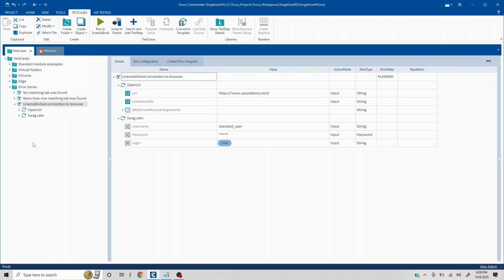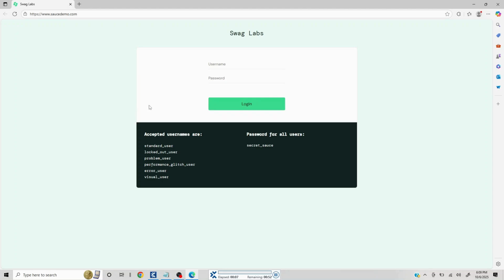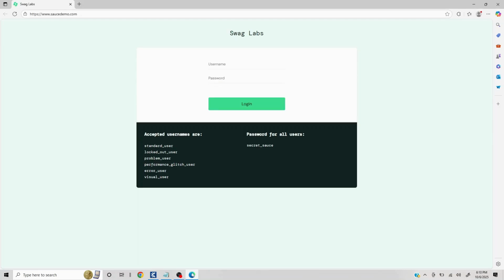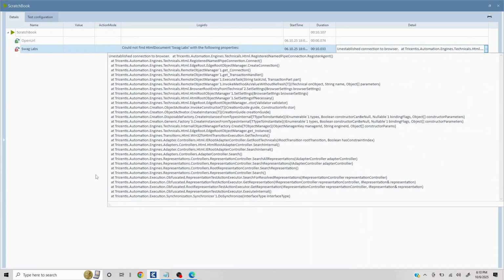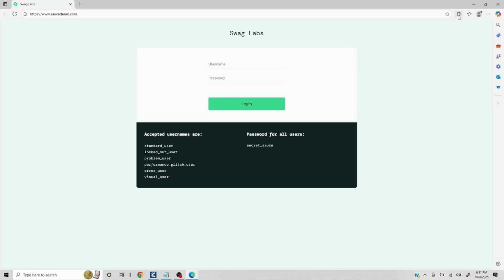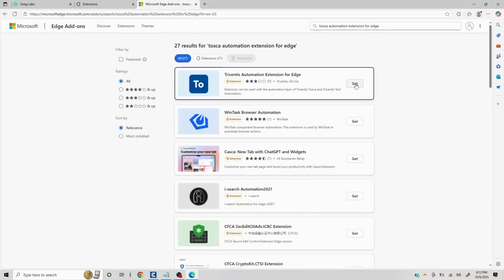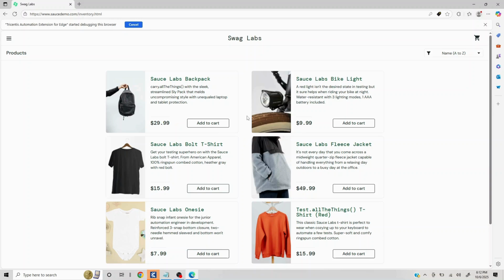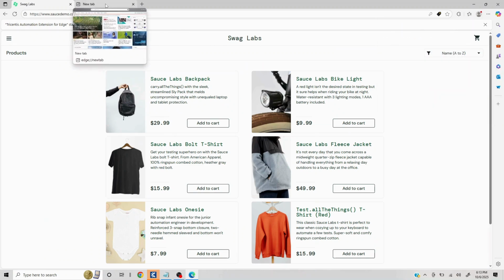Unestablished connection to the browser | Tosca Error Series Ep.3 | Tricentis Tosca Automation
🚀 Welcome to the Tricentis Tosca Error Series!
In this video, we’ll cover the “Unestablished connection to the browser”/"Could not find html document" error in Tosca Automation and walk you through the step-by-step solution to fix it.

If you’re working on test automation with Tosca and facing this error, don’t worry – by the end of this video, you’ll know exactly how to resolve it and avoid it in future test cases.

🔎 What you’ll learn in this video:

Why ““Unestablished connection to the browser”/"Could not find html document"” error occurs in Tosca

Best practices to avoid such errors in test automation